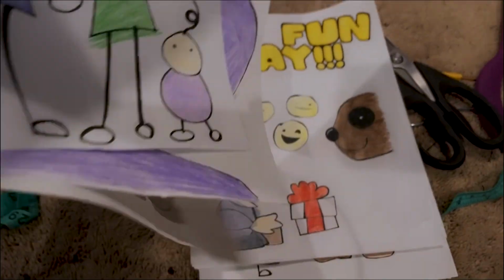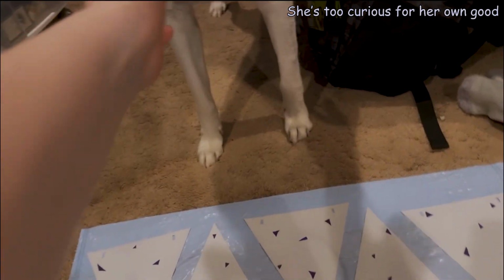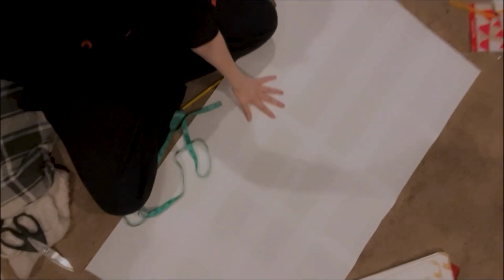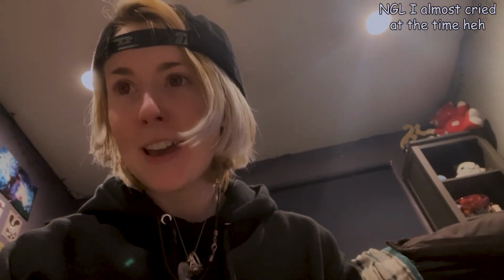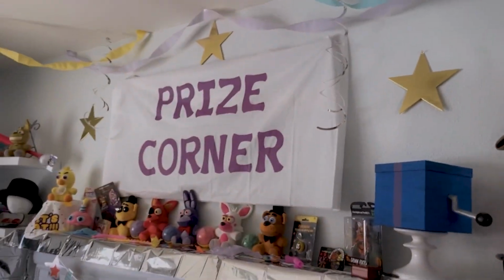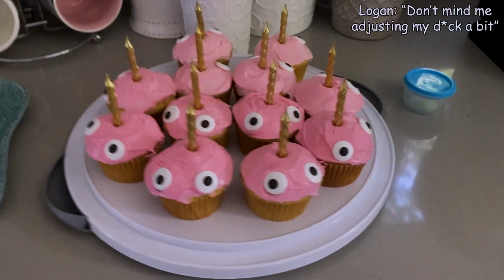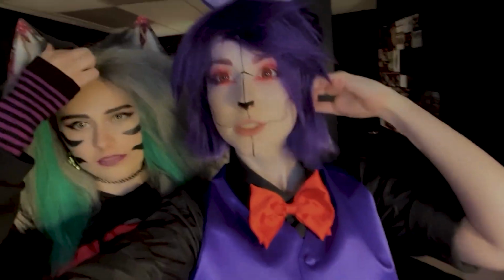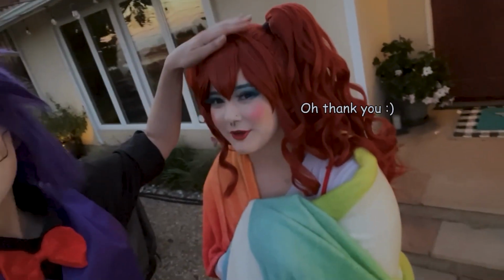FNAF Party Vlog!!!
I threw a FNAF Cosplay Party for my 24th Birthday!!! We had a ton of fun and everyone looked AMAZING!!!